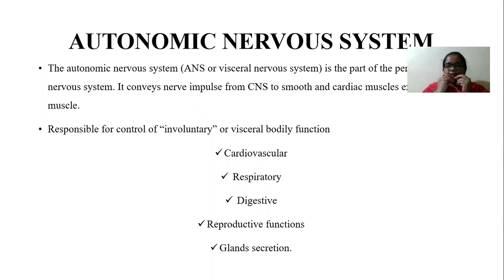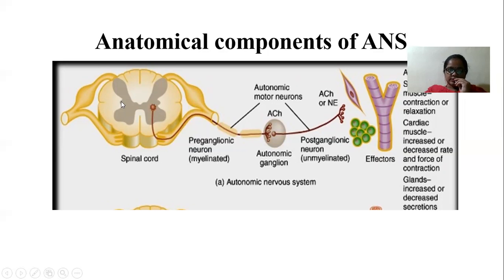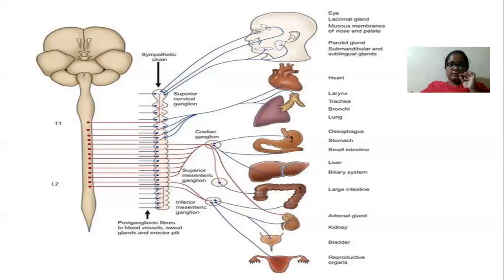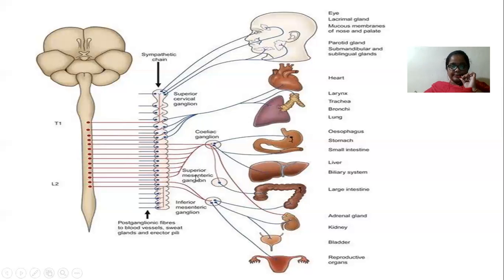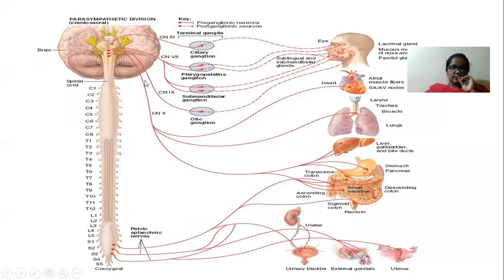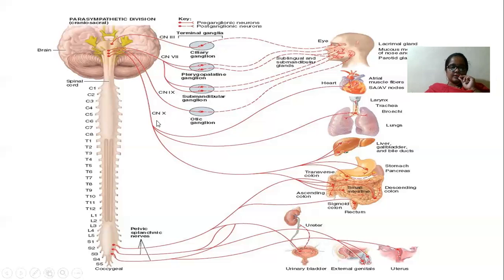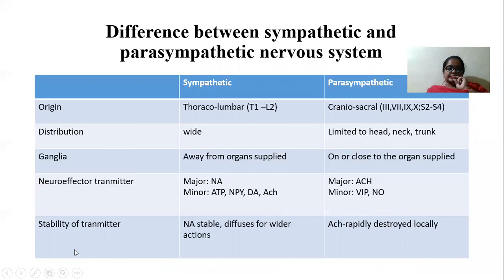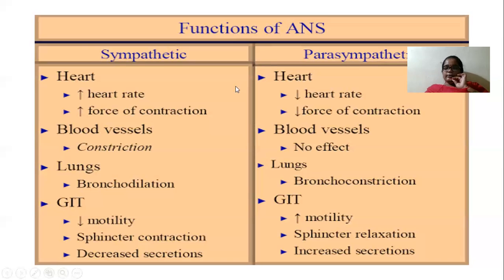ANS introduction 2